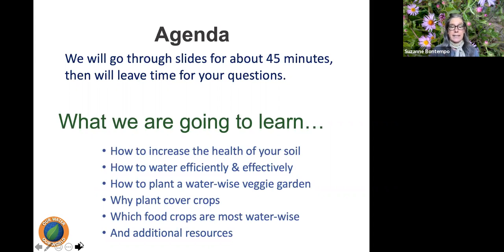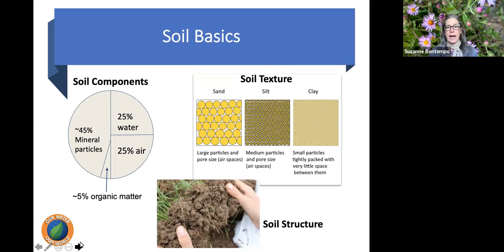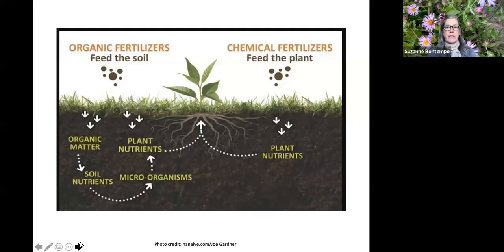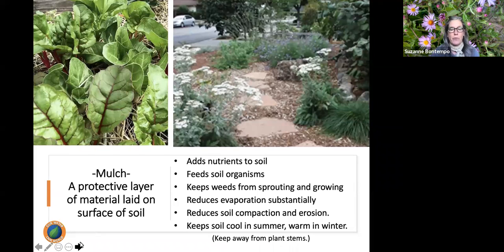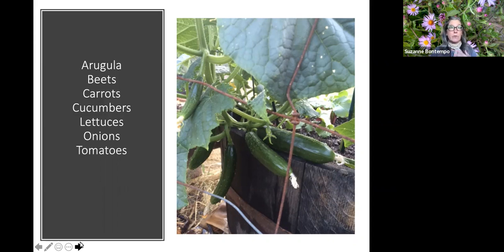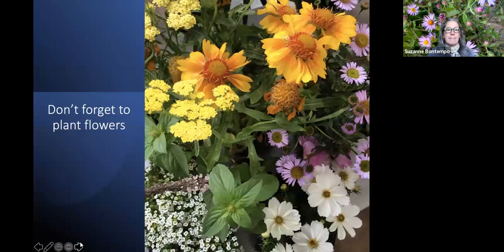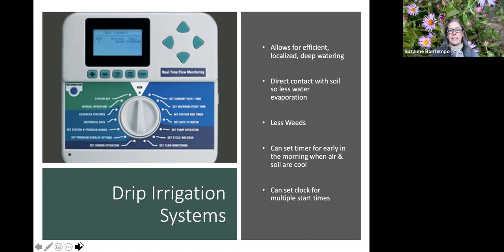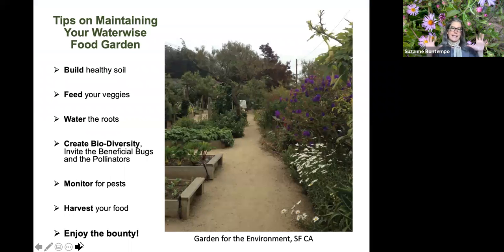Grow Food the Water Wise Way, Solano County, 4/15/21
Learn to grow food while being water-efficient. Suzanne Bontempo from OWOW (Our Water Our World) will share techniques and strategies for growing a water-wise bountiful food garden. You will learn why knowing your soil will help you water effectively, how compost & mulch are important tools, how to keep more water on site, and also irrigation techniques & troubleshooting that will saveyou water. It is easy to achieve water-wise methods that will help keep your garden healthy andpest free. This webinar is a must for every gardener.